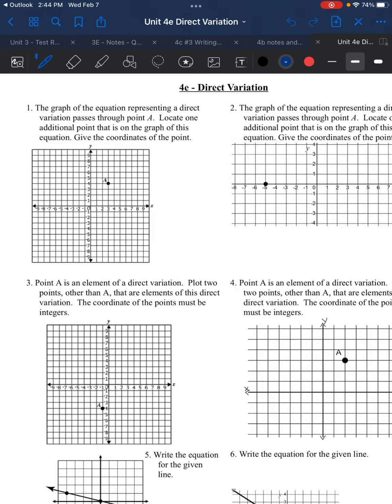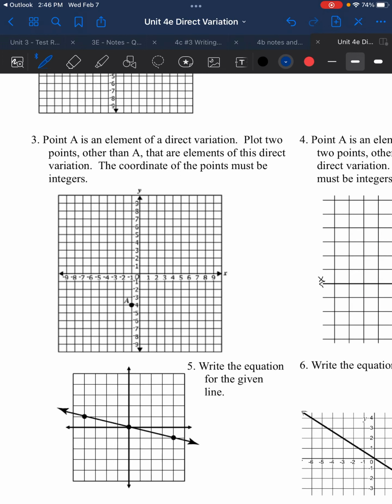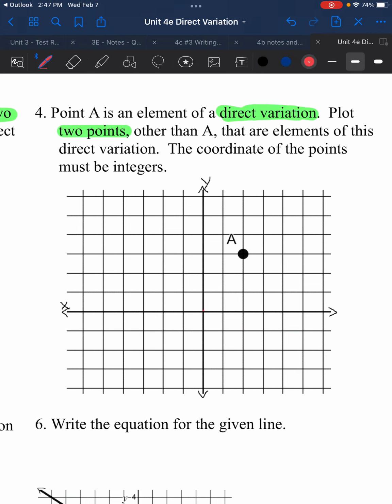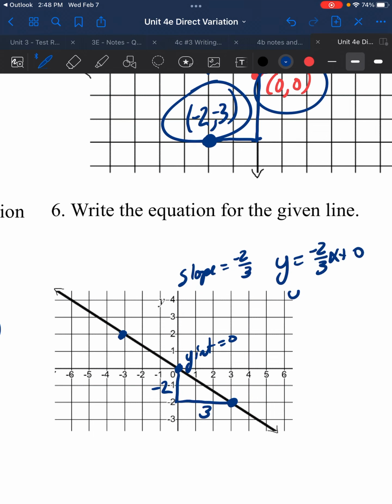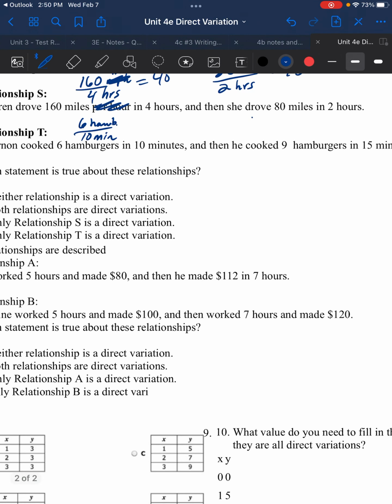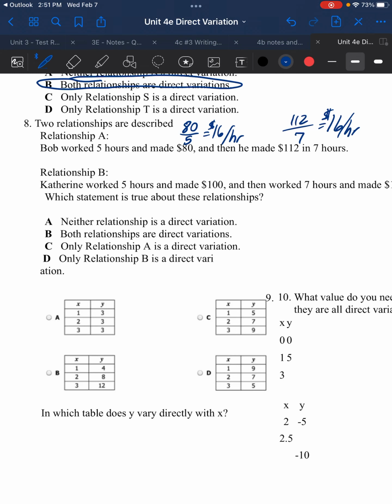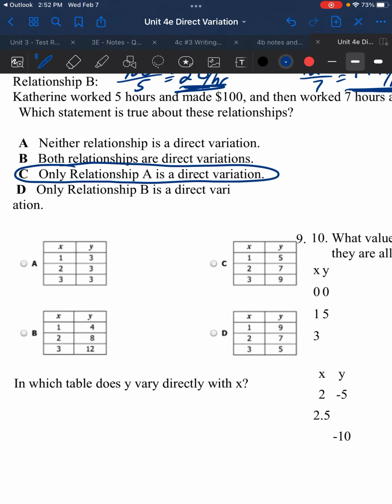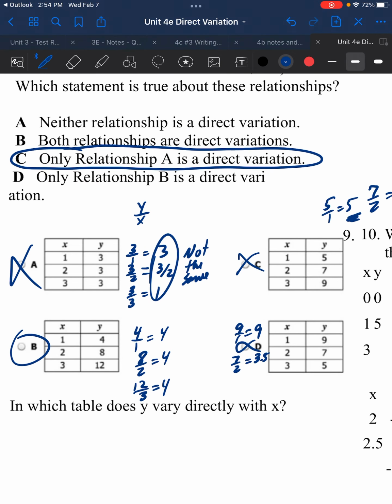Unit 4e notes on direct variation